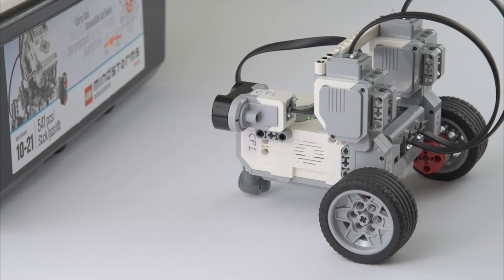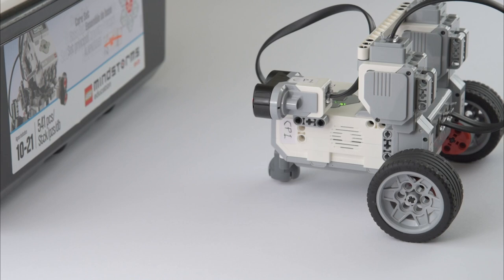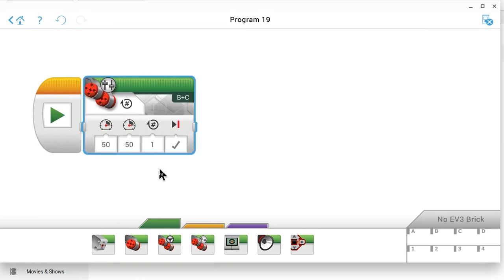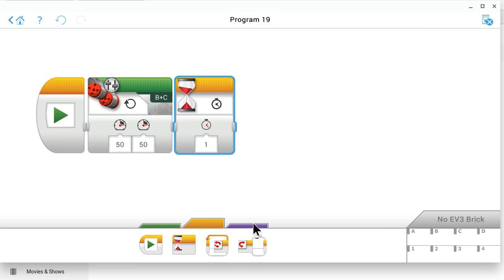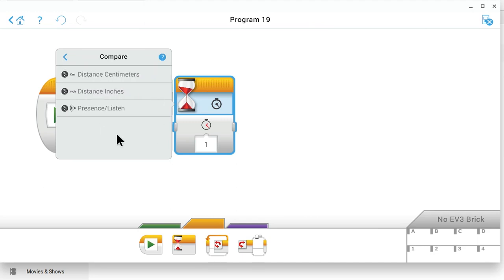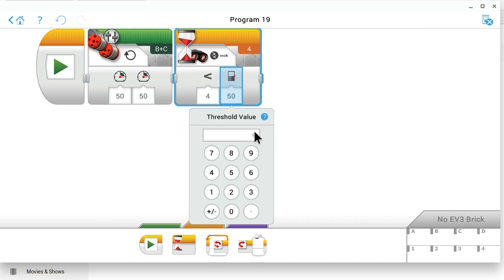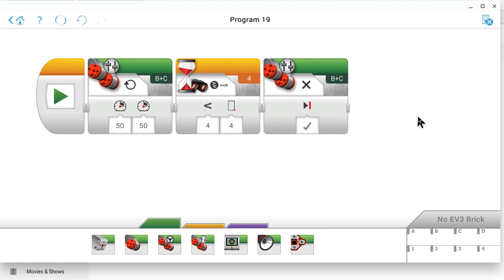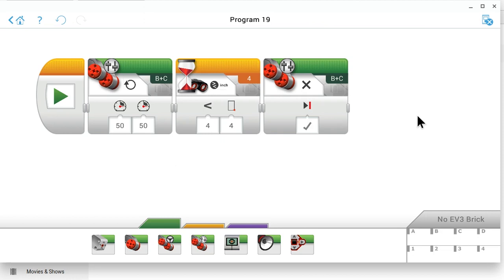Stop robot before hitting a wall using an ultrasonic sensor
This video describes how to program a Lego Mindstorms EV3 robot to stop before it hits a wall. It detects the distance from the wall using an ultrasonic sensor.

The programming is done on a Chromebook using the  Lego EV3 Education programming app.  Since the Lego EV3 Education programming app on the Chromebook is similar to the same app on the iPad, the example should be usable on the iPad also.